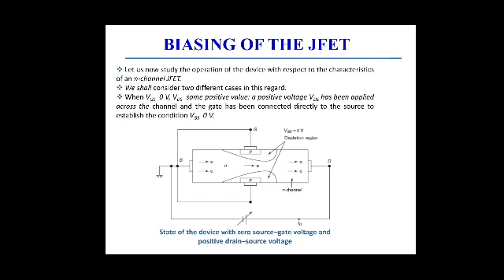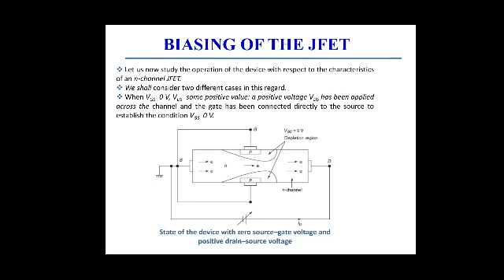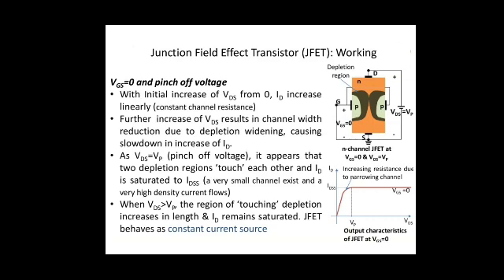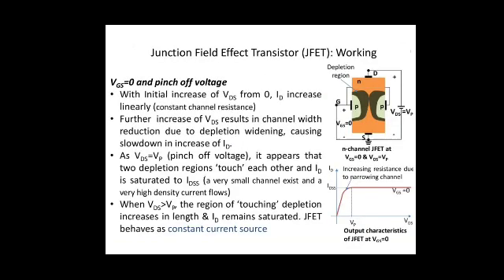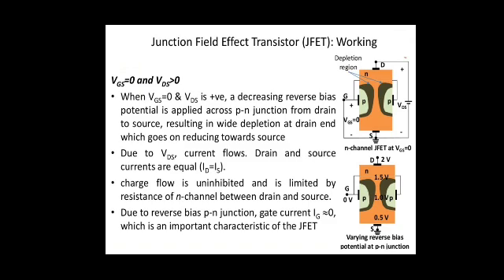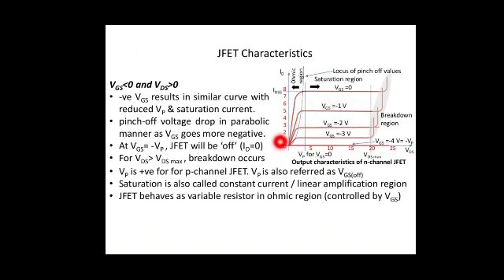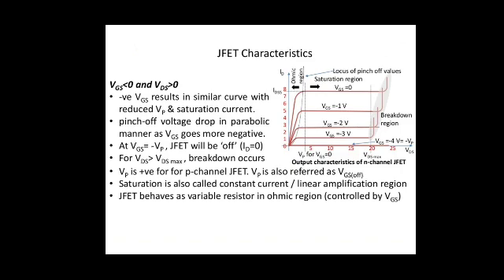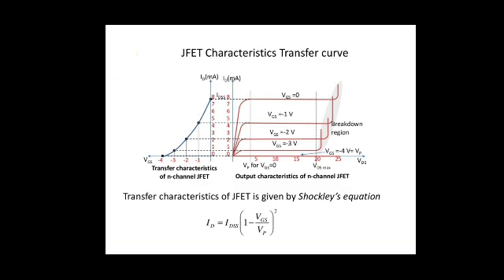JFET WORKING AND CHARECTERISTICS